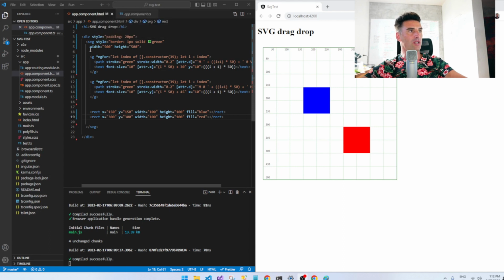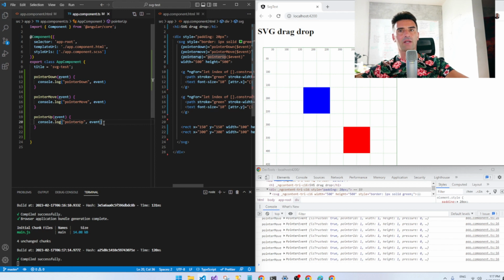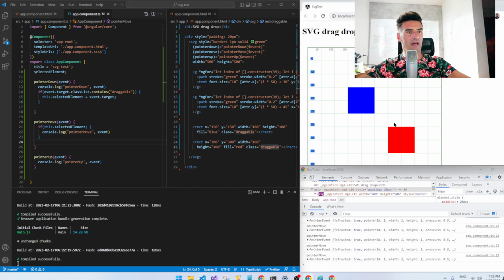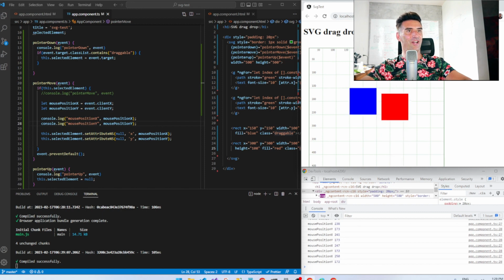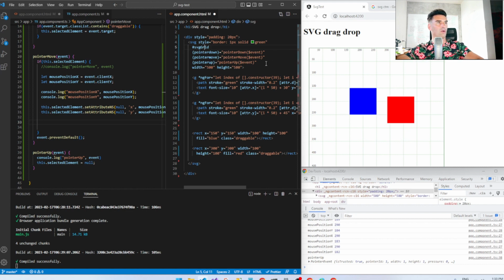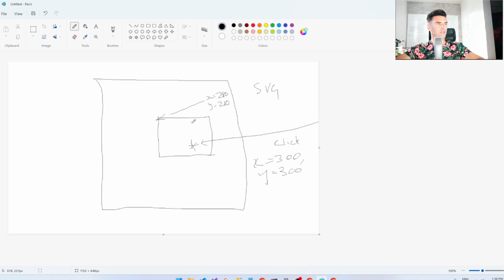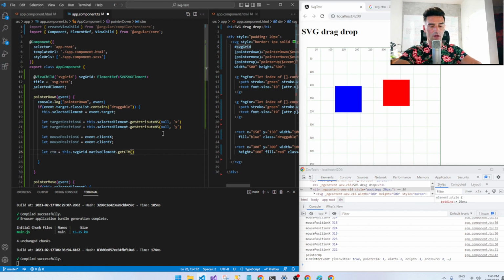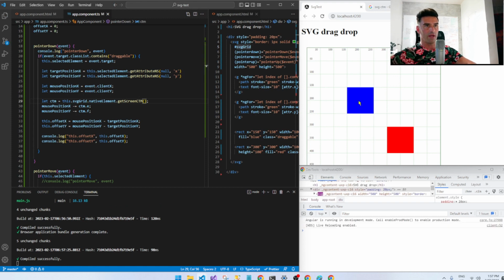SVG Drag and Drop with Angular Part 2, Implementing the Drag + Drop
Implementing SVG drag and drop using Angular, TypeScript and HTML. This is the second part of the video, the first part can be found